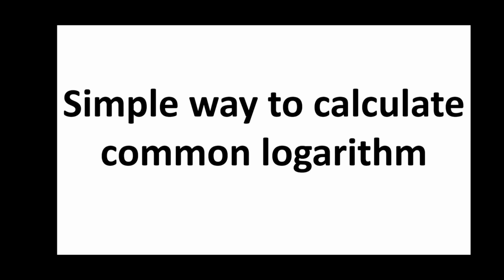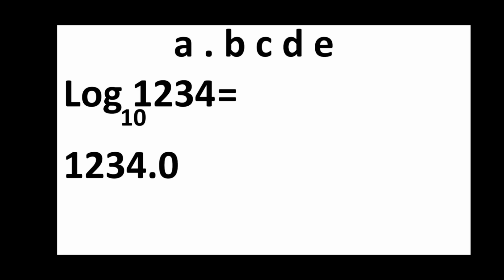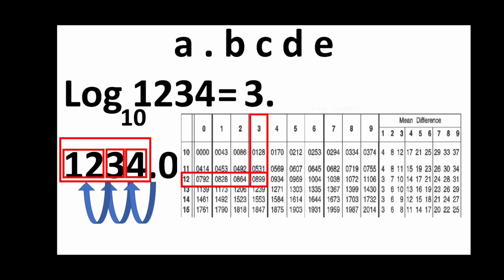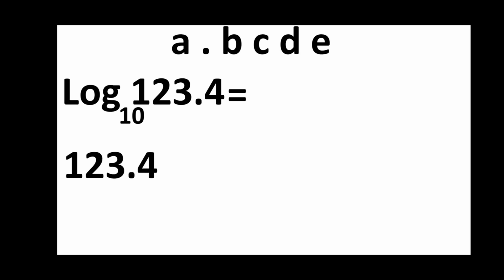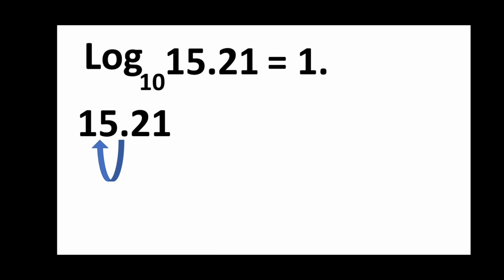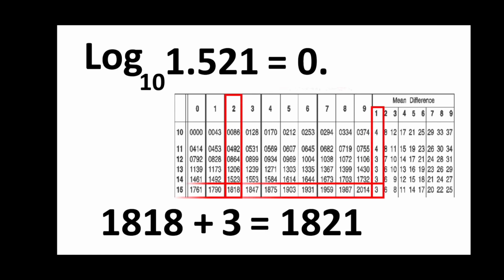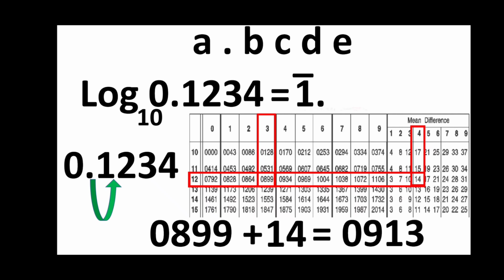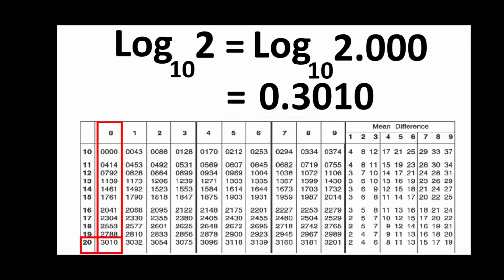How to calculate Logarithm of any number?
Simple way to calculate Anti logarithm